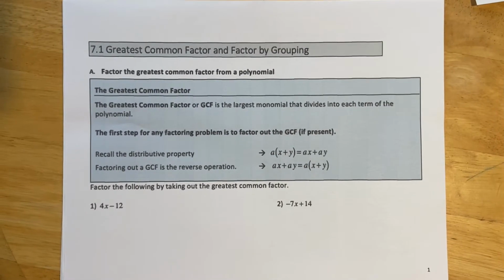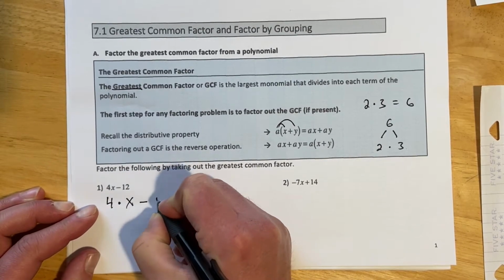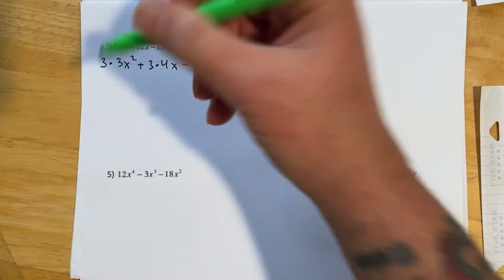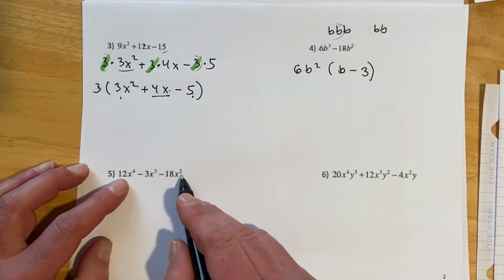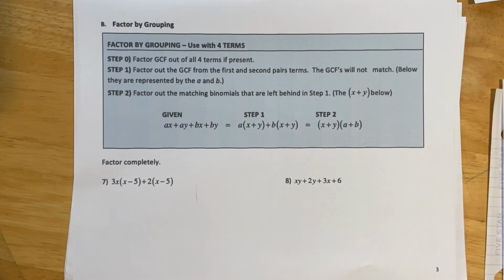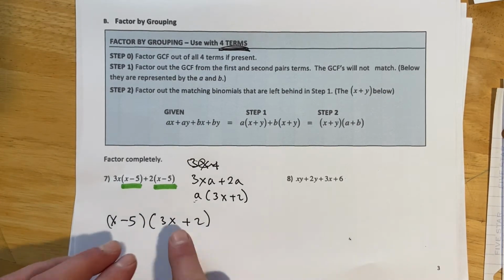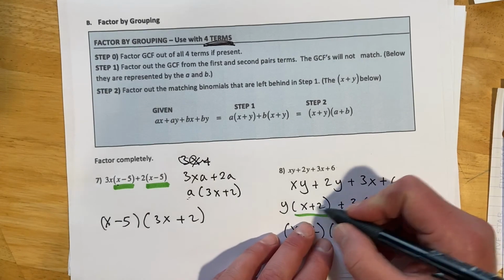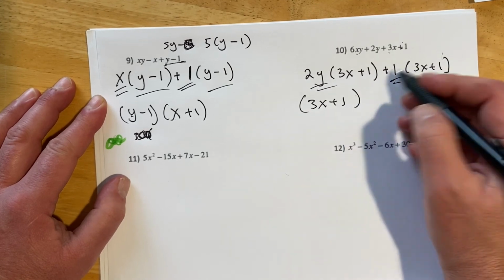098 7.1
098 7.1